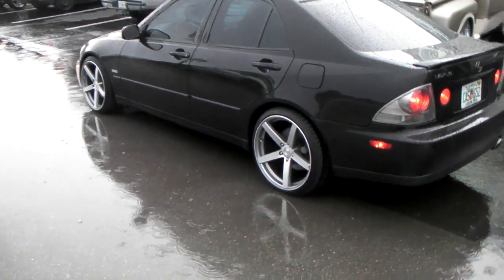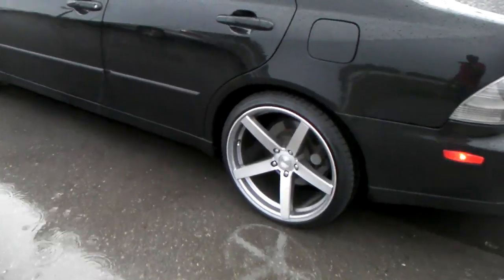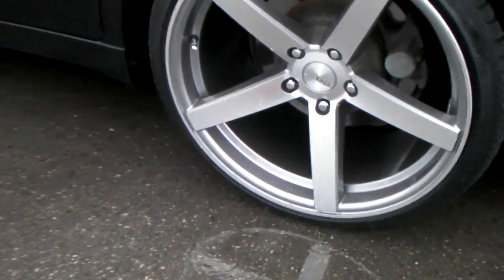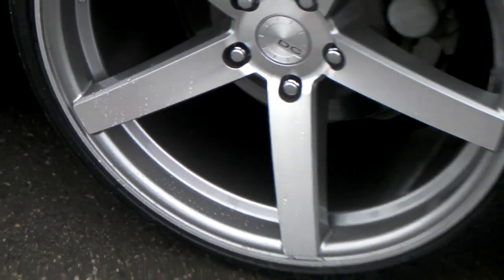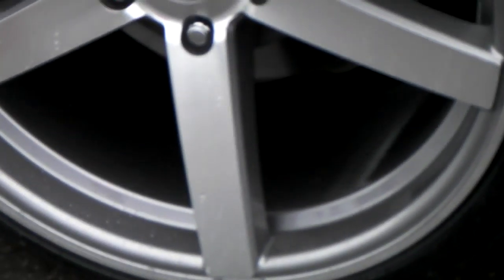DUBSandTIRES.com 19" Inch DC Rims Gunmetal Lexus IS300 2004 Review Rims Miami Hallandale